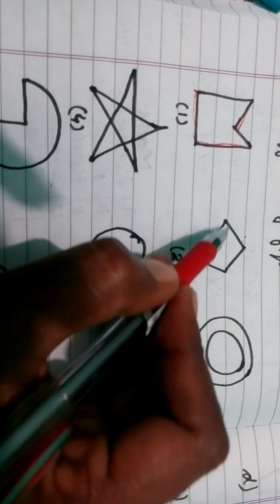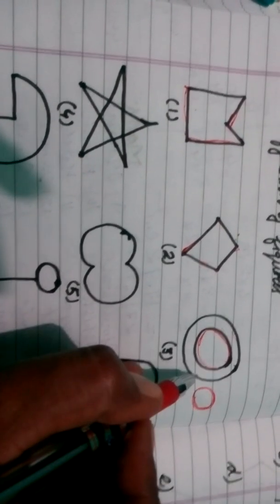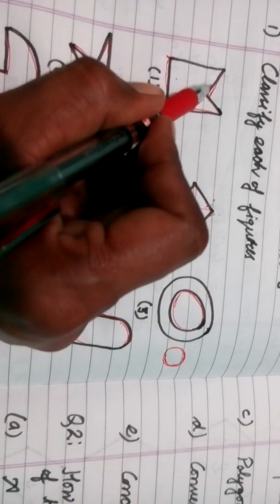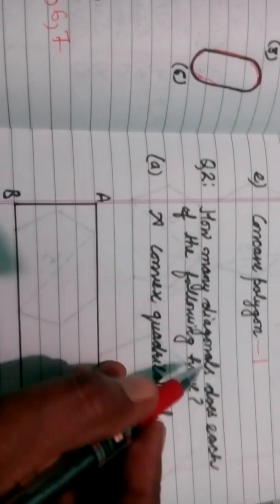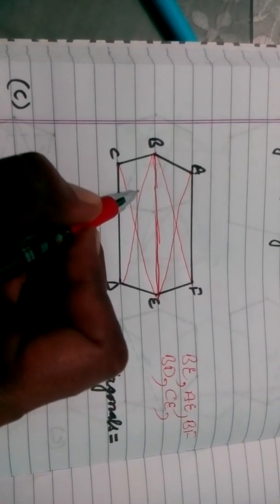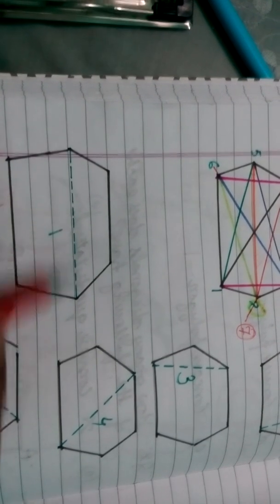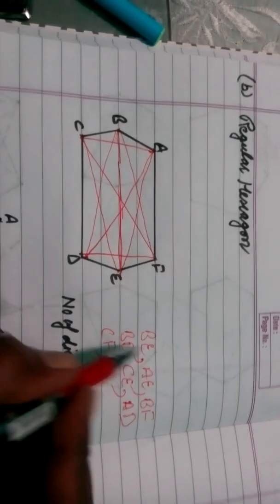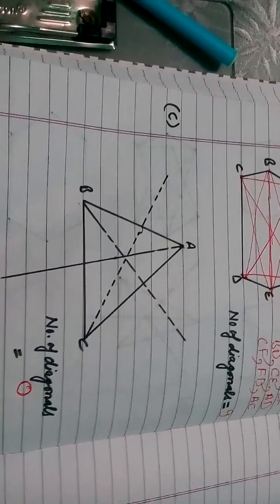Exercise 3.1 class 8 Q1 and 2